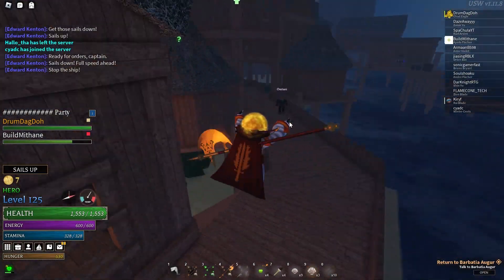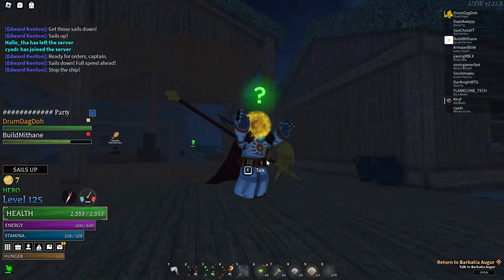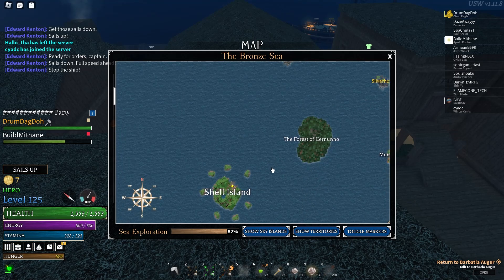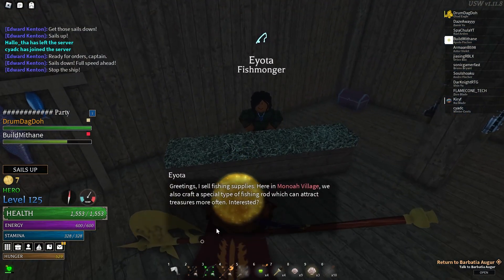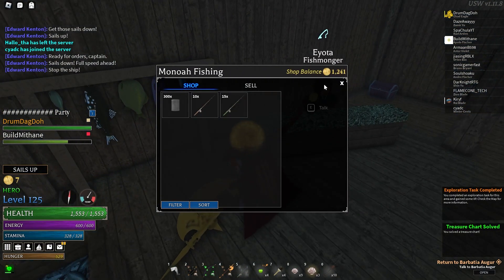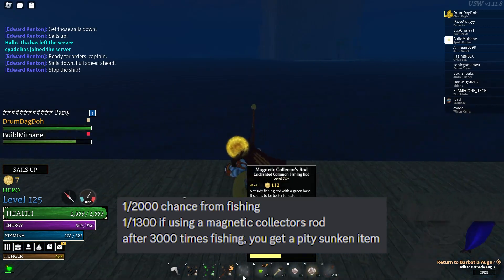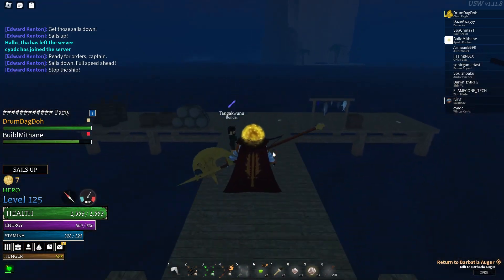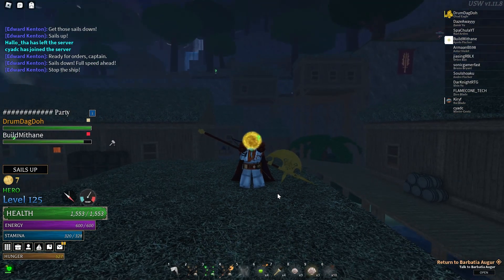HOW TO FARM SUNKEN PIECES (BEST ROD LOCATION) In Arcane Odyssey!